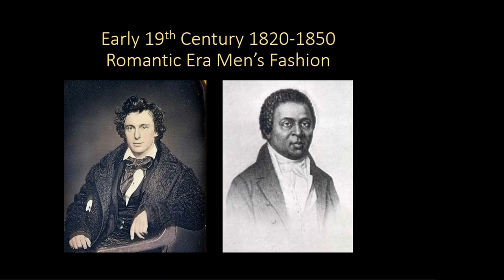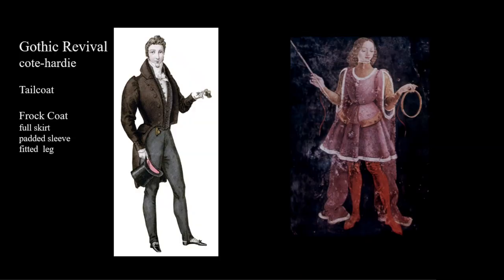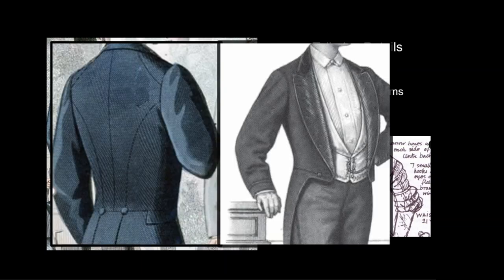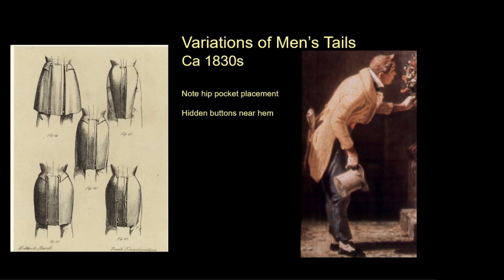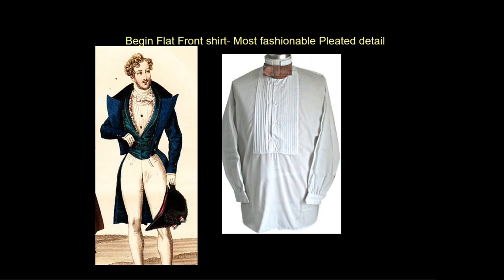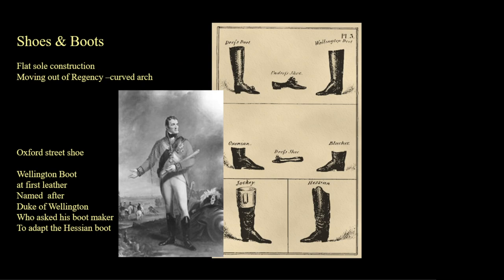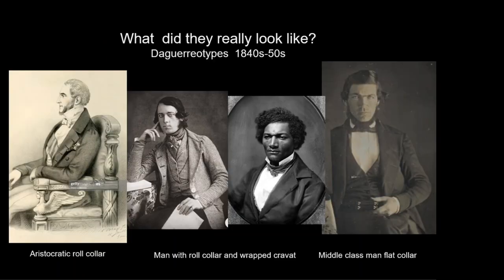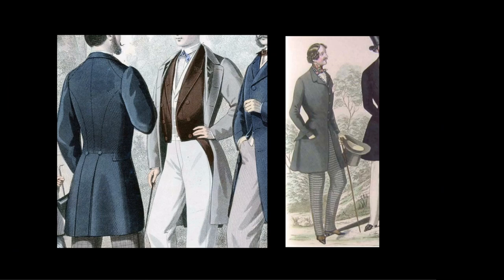Romantic Era Men